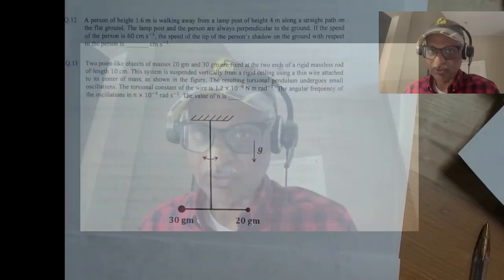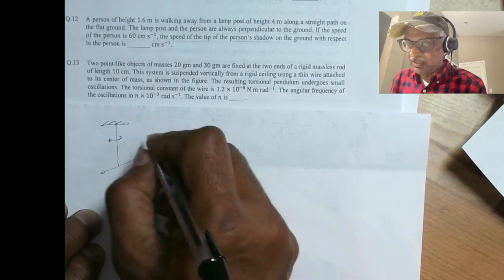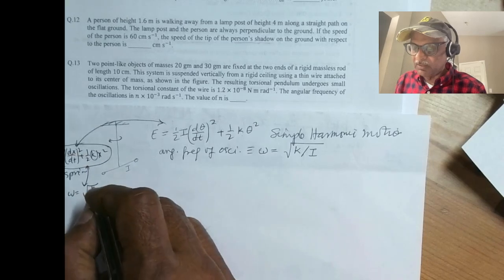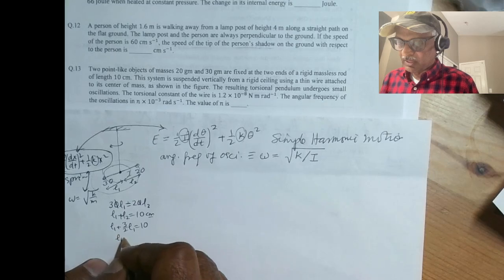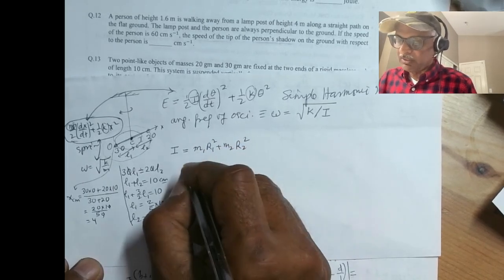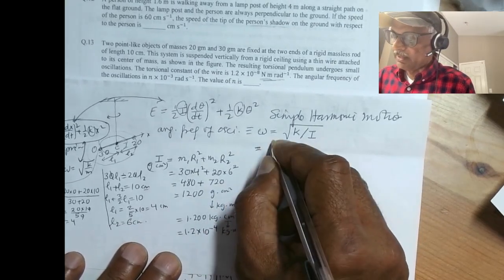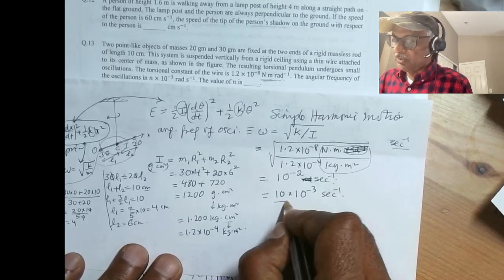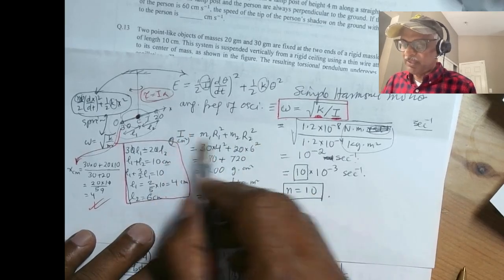2023 IIT JEE Paper 1 Q13: Angular Frequency of a Torsion Pendulum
This problem is solved here by analogy with the simple harmonic motion of a mass attached to a spring.